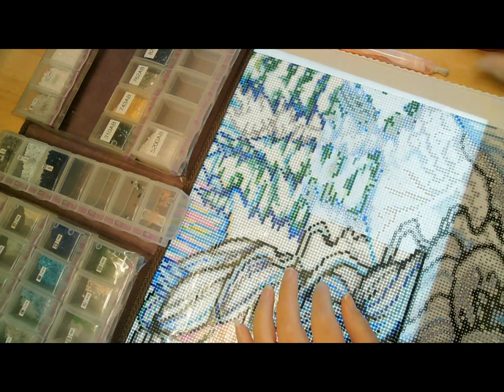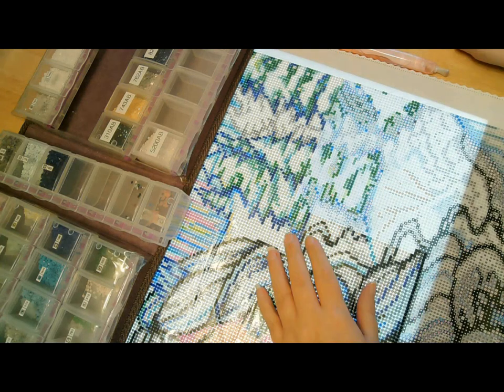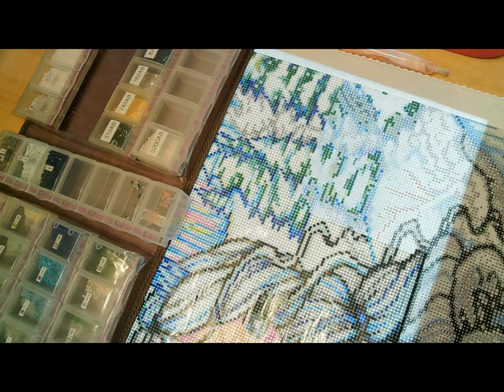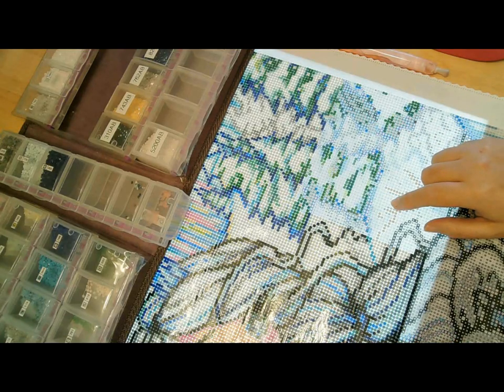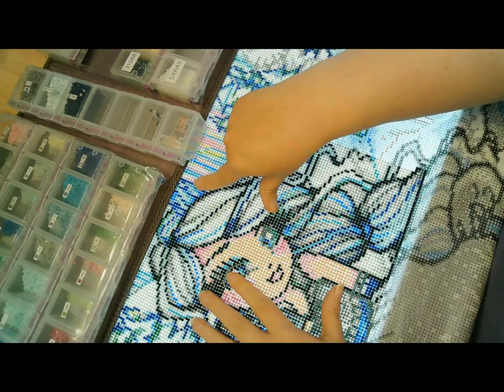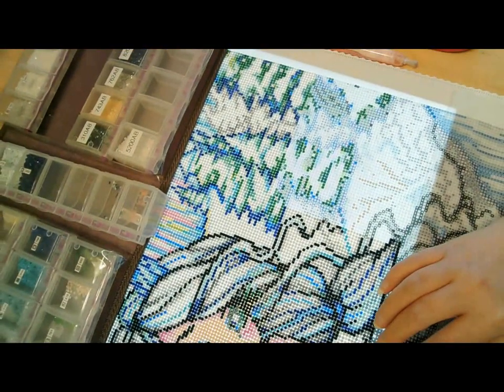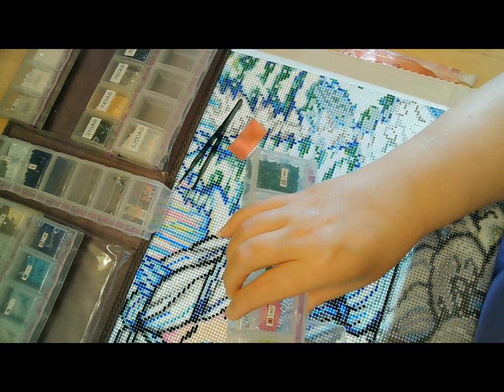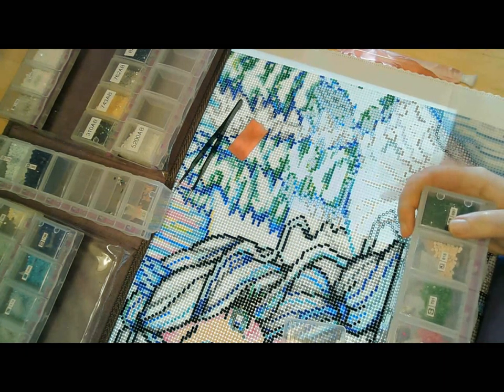Wip and Chat #3 Ice Princess Week #4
Hello all!!! It is time for dpsummercooloff! This Collab is with Jennifer Roberts aka Dp Addictions Adventures!!! So excited, you can join us with any DP that reminds you of cooling off! We are adding Sparklers to our kits for an extra bling!

or
Handmade Diamond Paintings Pens
or
Kay-Kay's Unique Diamond Painting Pens:

If you would like to send me anything you are more then welcome to, however you don't have to.